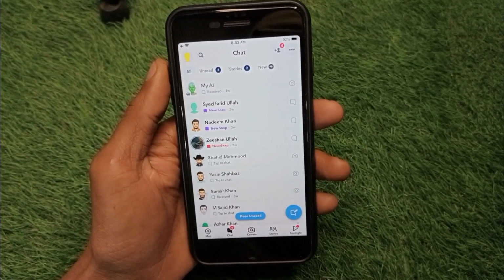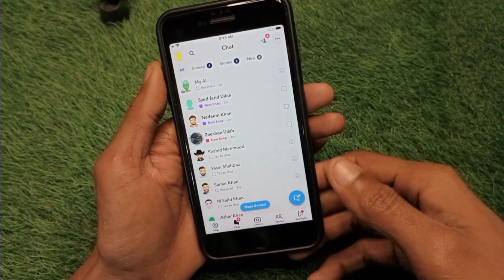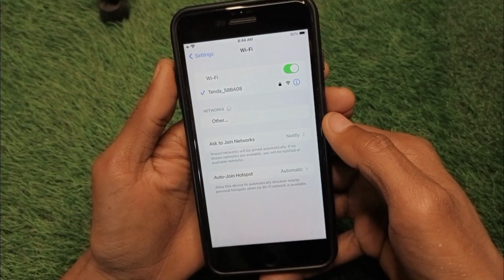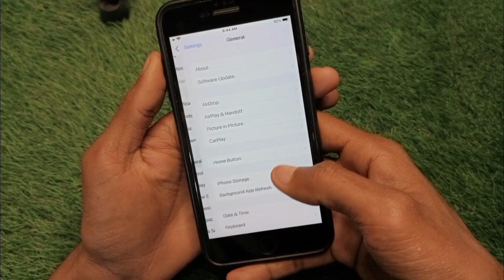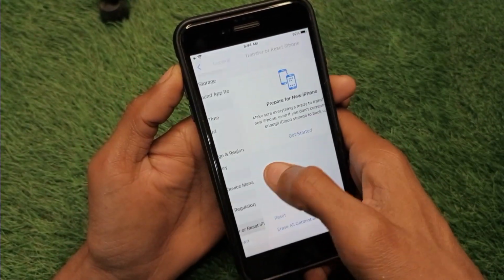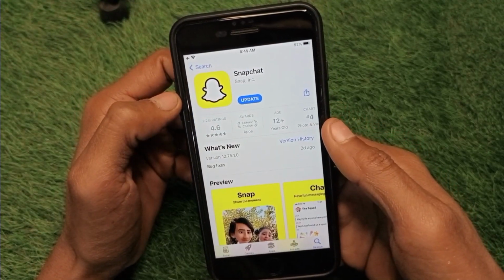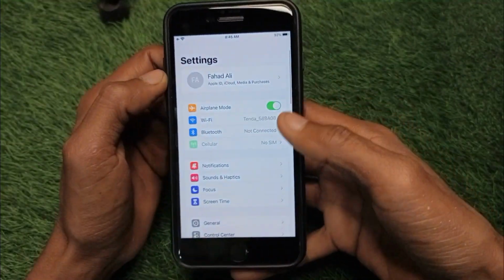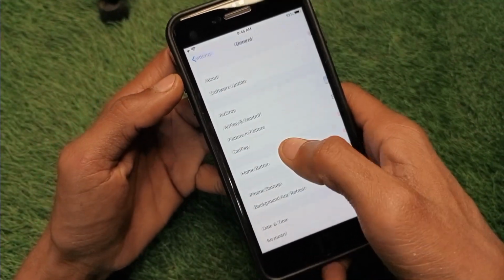How to Fix Snapchat Not Loading Snaps / Snapchat Snap Loading Problem/ Snaps Not Loading on Snapchat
In this video, I will help you to fix Snapchat Not Loading Snaps. Please watch till the end.

Comments